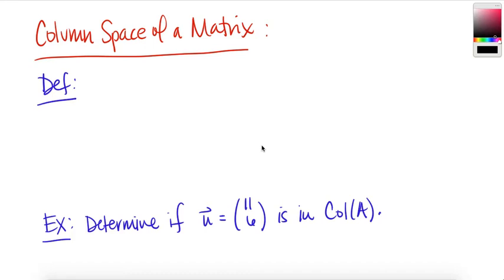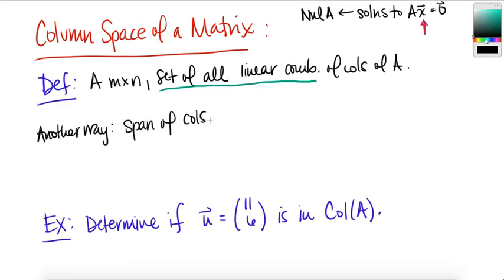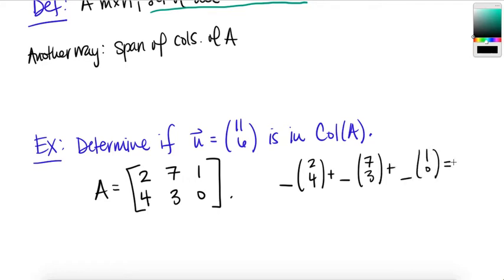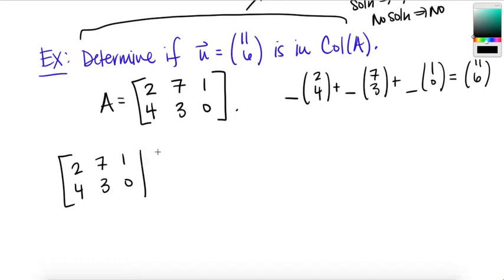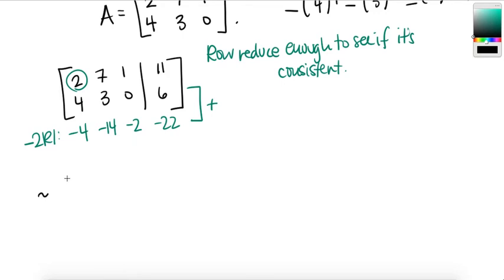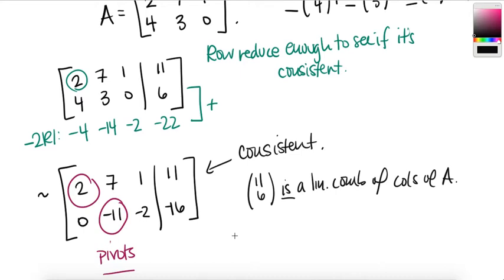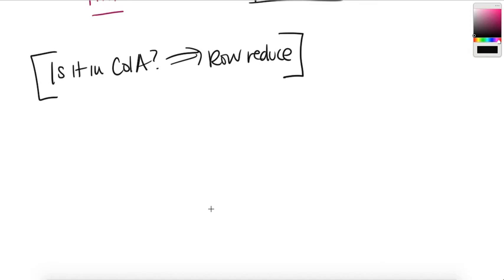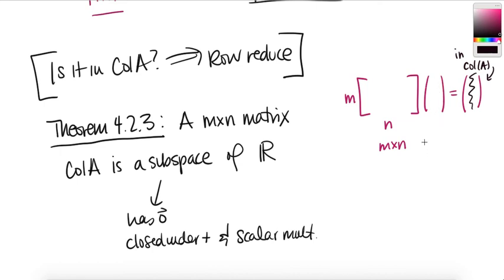Column Space of a Matrix